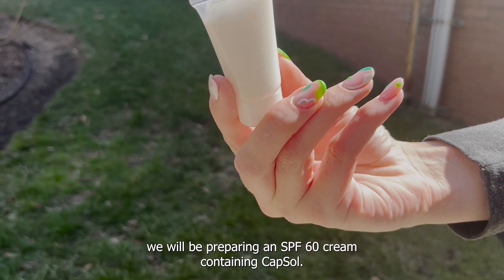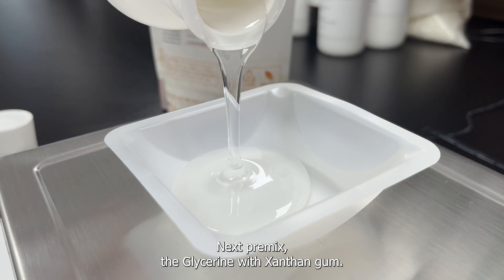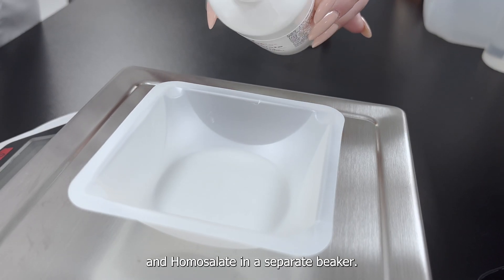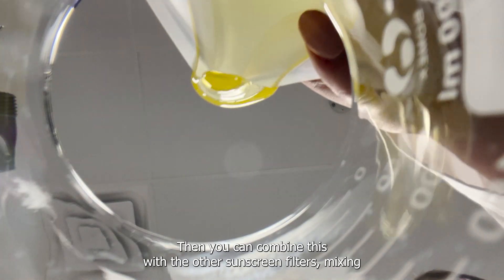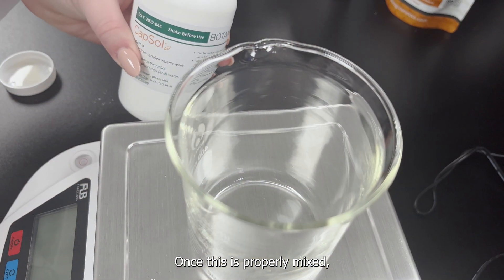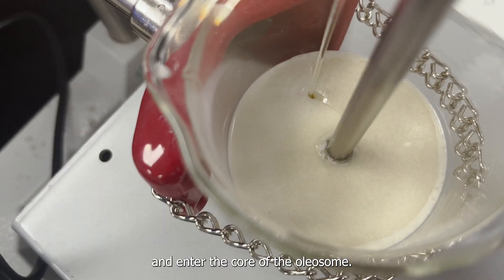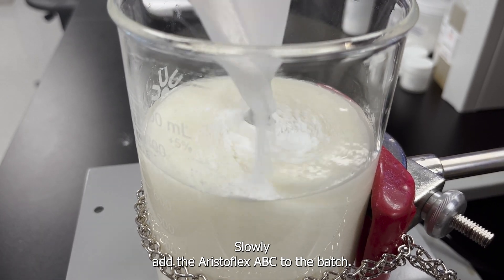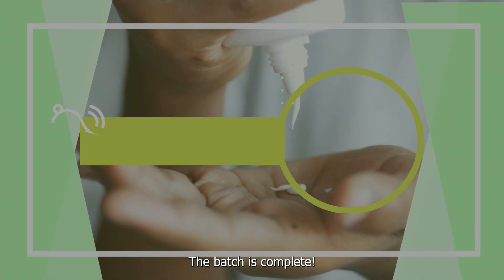SPF 60+ Sunscreen Cream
This lightweight SPF 60+ formulation, designed for daily use, demonstrates the benefits of incorporating CapSol to allow for
lower use levels of sunscreen. While still achieving the same SPF level, enhancing aesthetics, and improving wear resistance
and skin moisturization